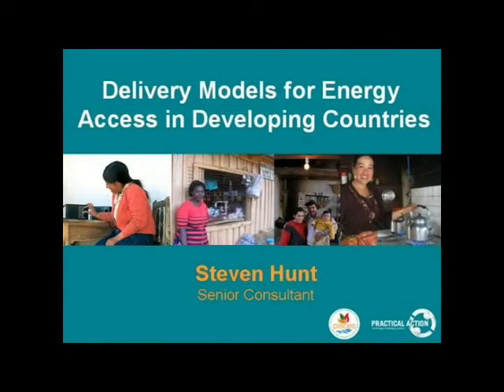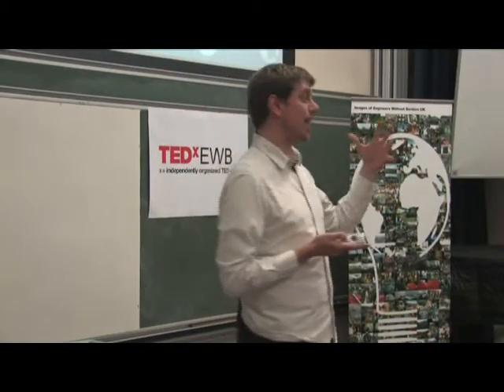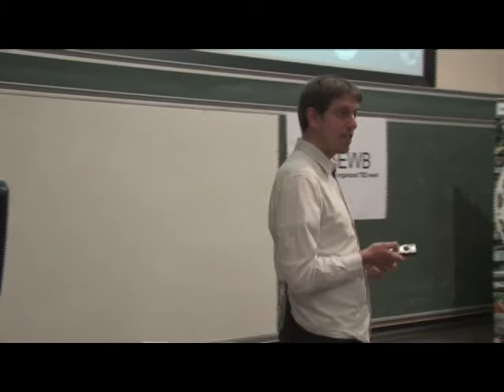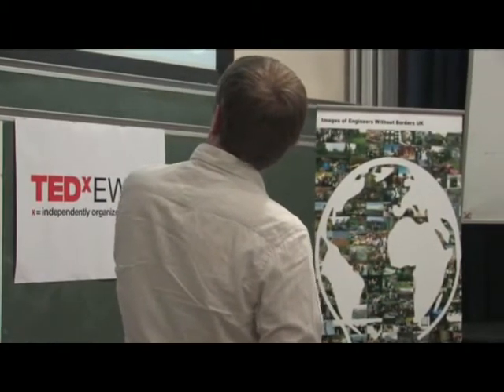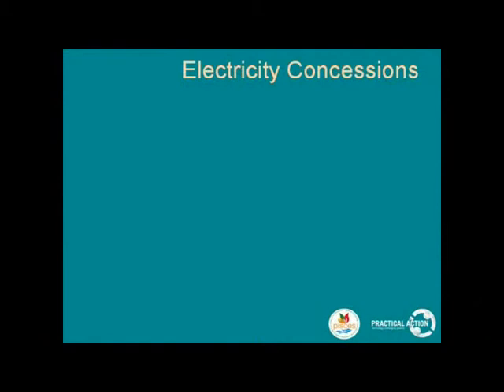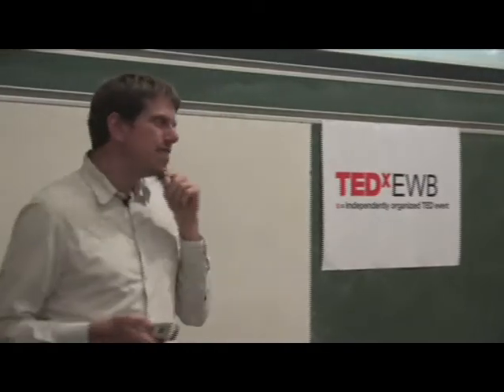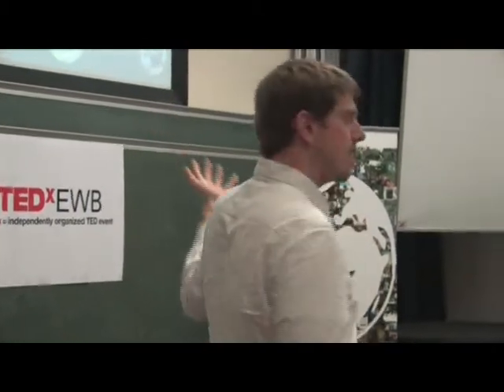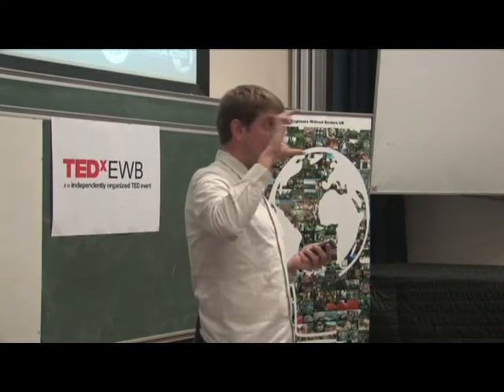TEDxEWB - Steven Hunt - Delivery Models for Energy Access in Developing Countries